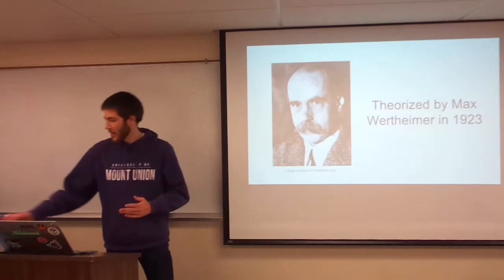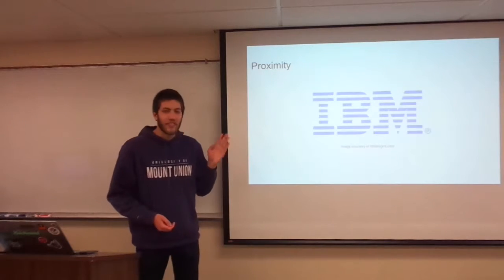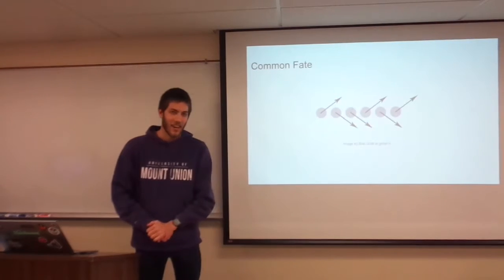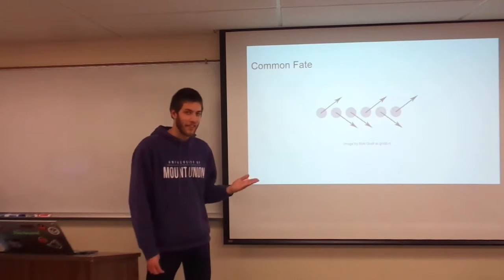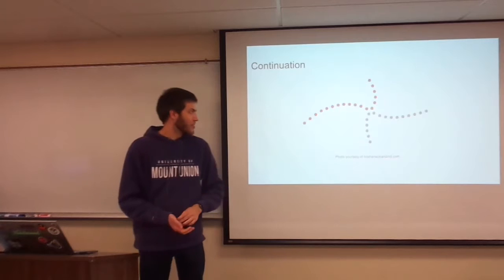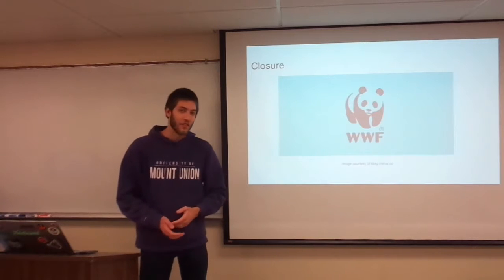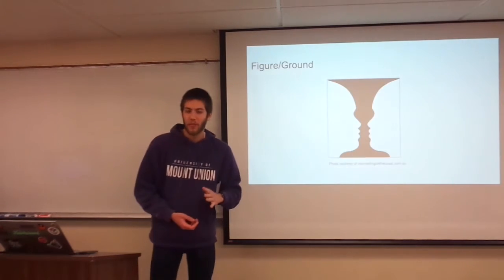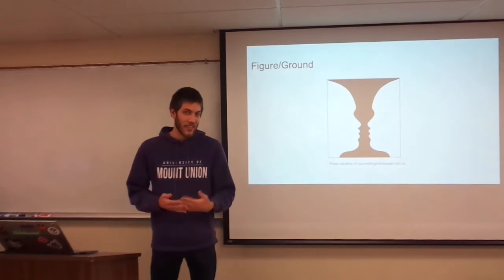Gestalt Draft Presentation